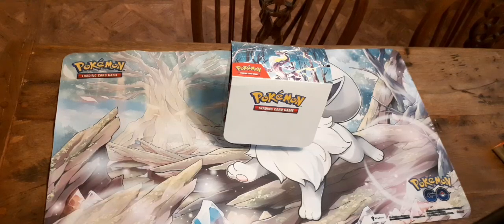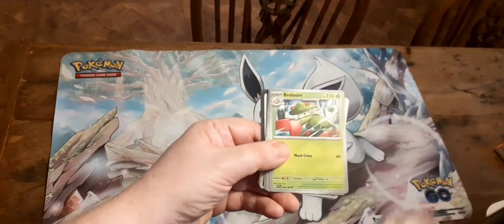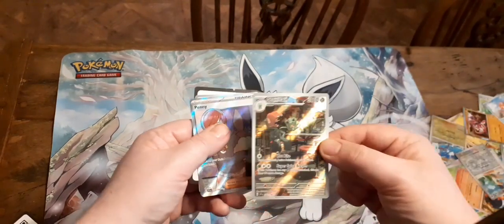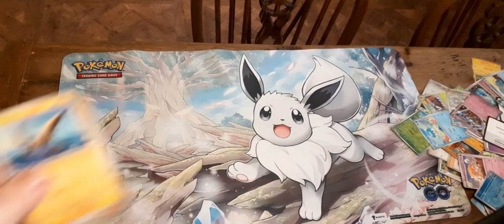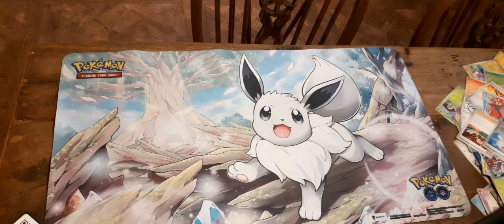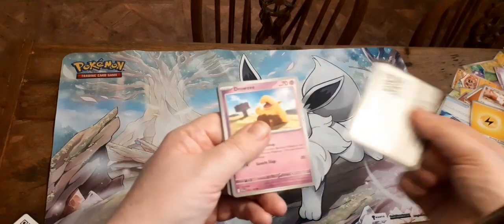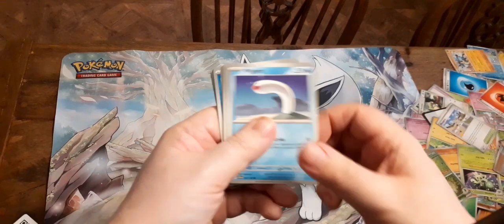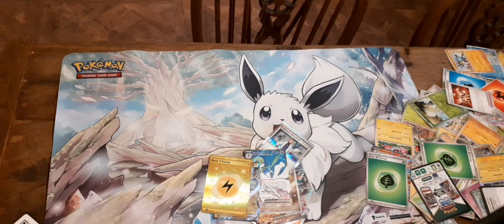The Colĺector in Pokemon TCG Scarlet and violet unboxing and review ( Pulls and secrets await )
In this episode The Colĺector has been able to get a box of scarlet and violet and will unbox. what secrets await tune in and see.